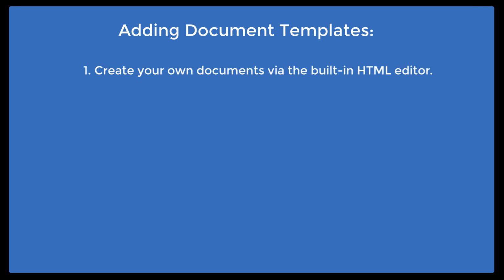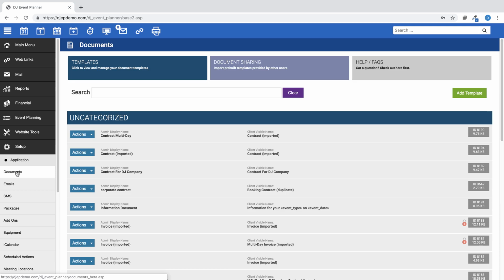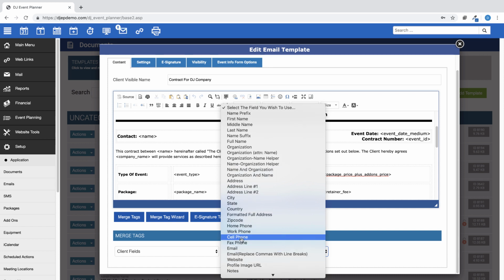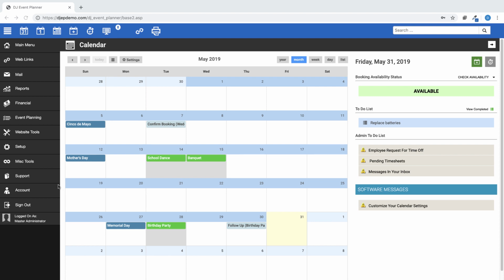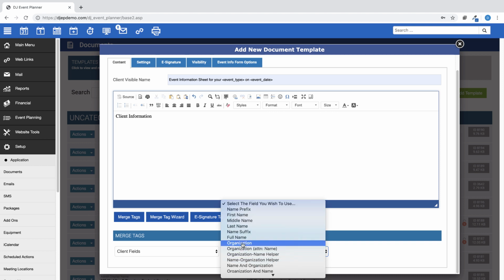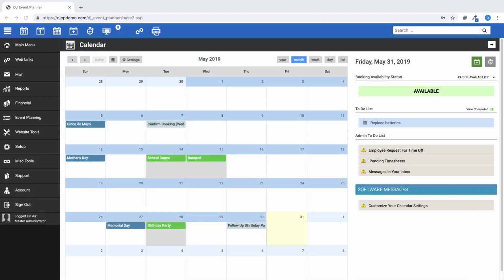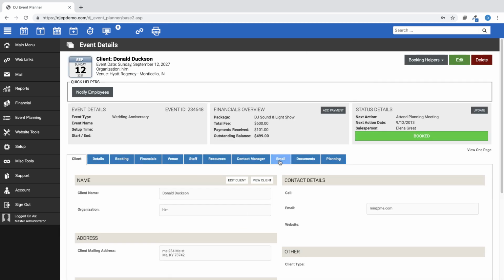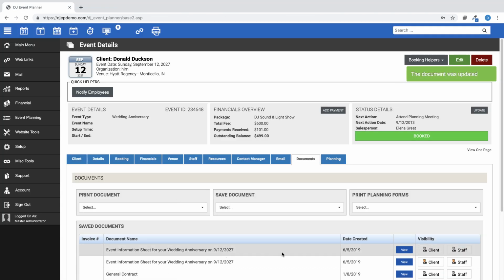DJ Event Planner Document Templates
This video will show you how to create a new document template within DJ Event Planner, how to import a Shared Document in to your DJEP account, and how to use them within an event.